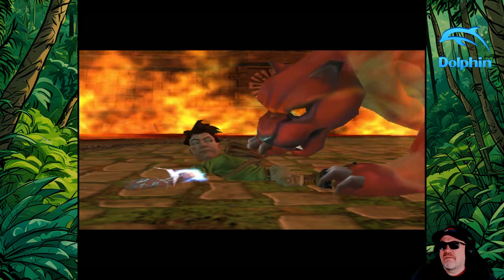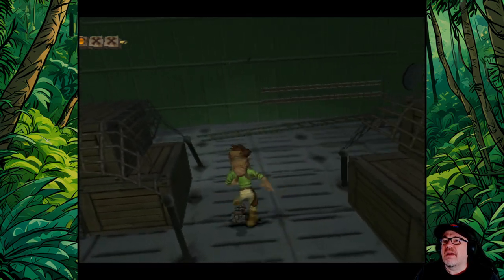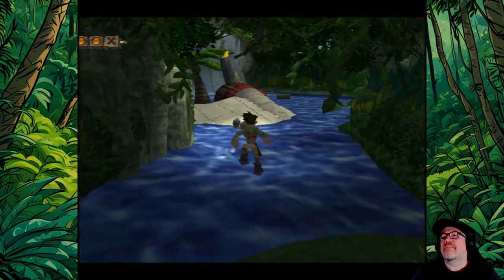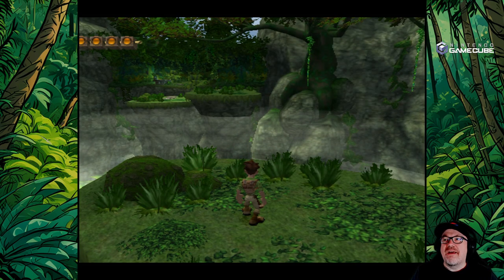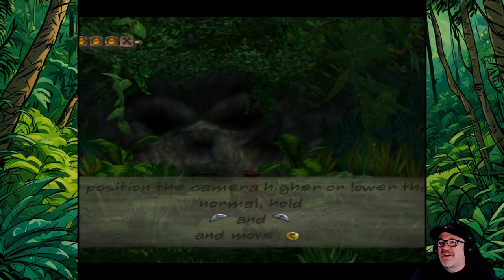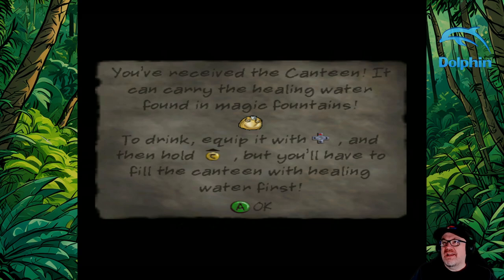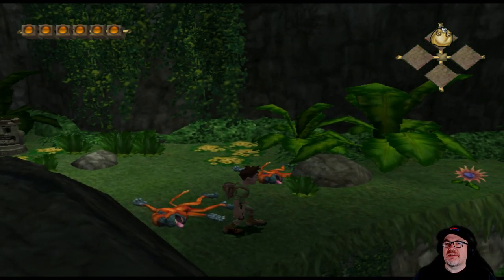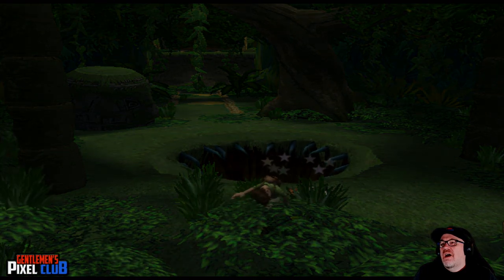Pitfall - The Lost Expedition is an awesome GameCube experience from Activision with commentary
This is *Pitfall - The Lost Expedition* released in *2004* from *Activision*  being played on the *GameCube* using the *Dolphin* emulator.

Too many people label games as classics, lost gems but this game really is one.  This is a little experienced game that absolutely rocks in terms of gameplay in 2024.

00:00 - Intro
01:41 - Gameplay
59:51 - Final Thoughts